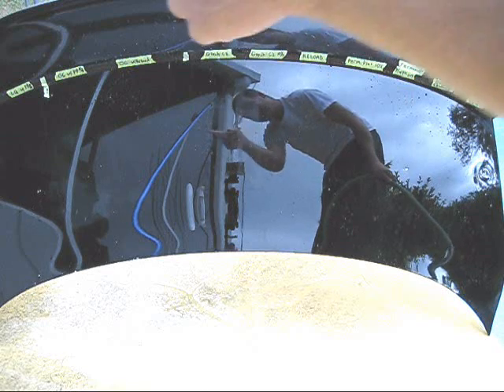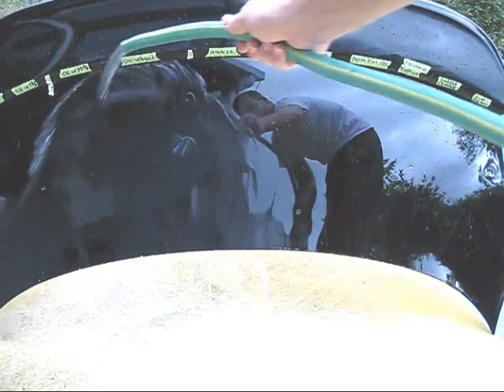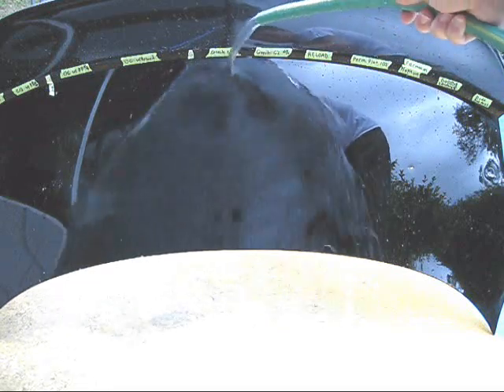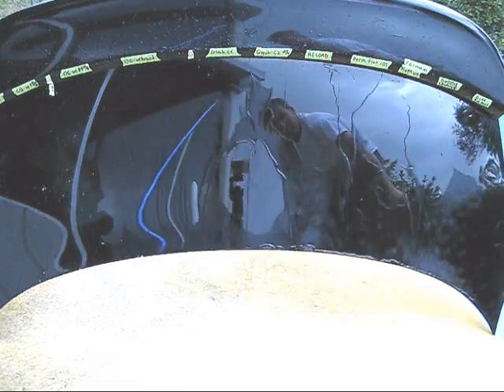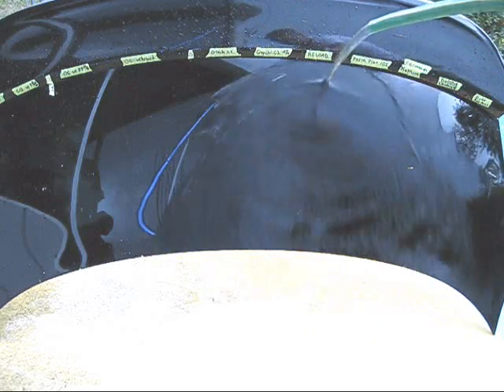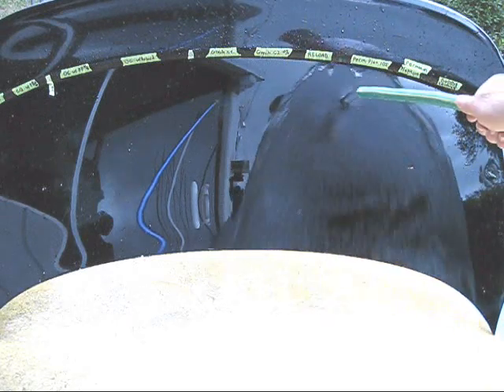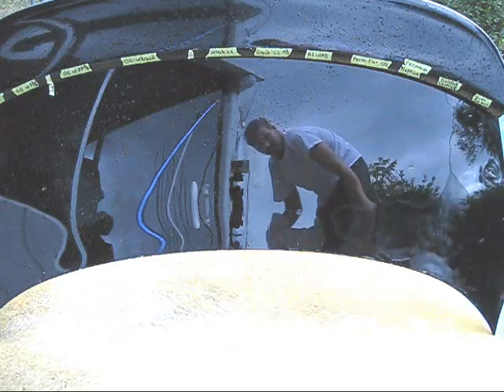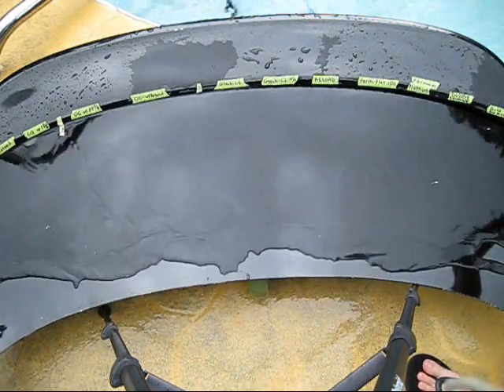Nano sprays Test 1.wmv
Nano Spray Coatings (Test #1 (Water Sheeting)